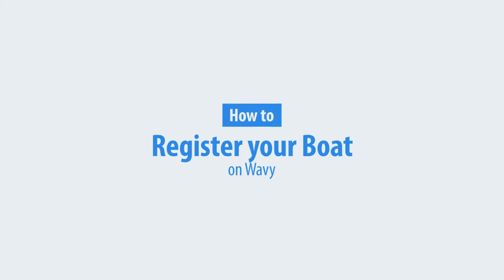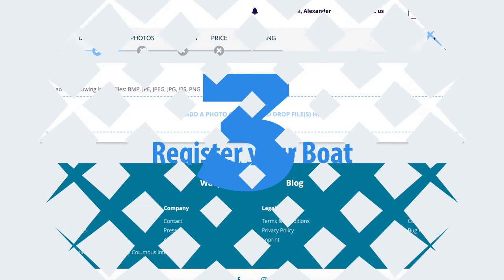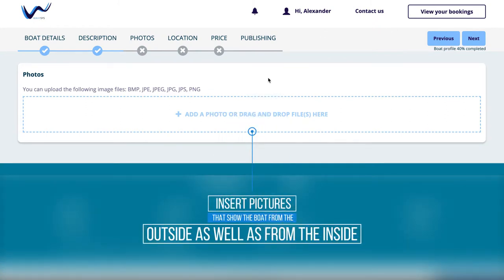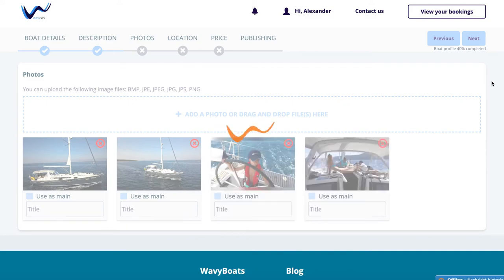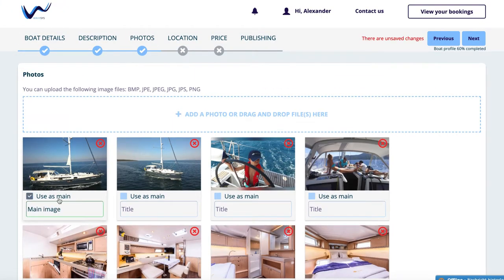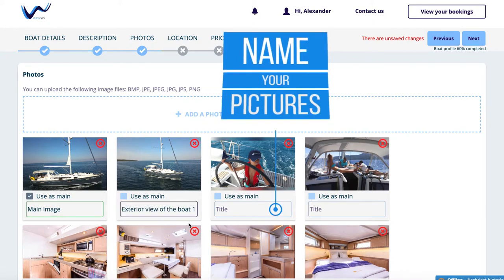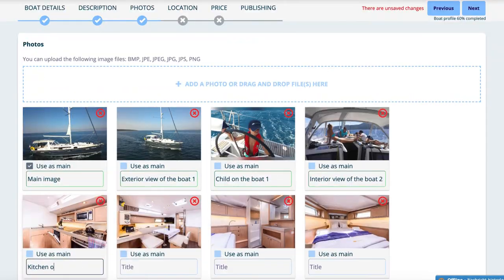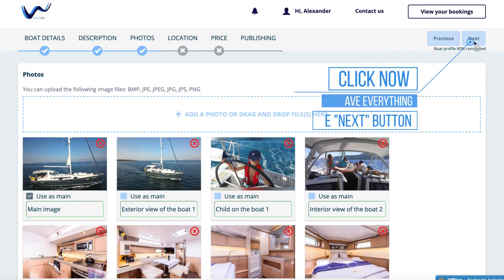WavySys How to Series - Add a boat to the system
We are the most advanced yacht booking system for charters & travel agencies. If you are a yacht charter, a travel agency or any other company involved in boat rental or boat travel, you should definitely take a look at WavySys.

🎥This video is part of our “How to” series. 🎥

How to add a boat to WavySys

Now, insert pictures that show the boat from the outside as well as from the inside. Also a room overview of the boat is helpful. Select the main picture which should be shown first in the overview and the search. Finally, name your pictures so that everyone knows what is shown on the picture.

Click now to save everything on the "Next" button

We hope that you liked our video and that we could help you a bit. Write us in the comments how you like our system and what we could improve.

We would love to hear your feedback! ❤